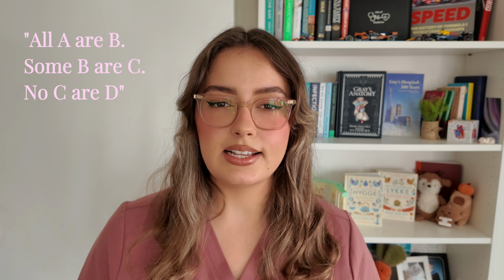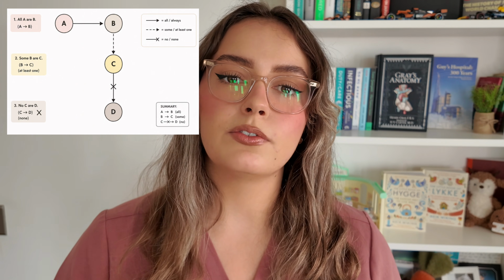UCAT: Decision Making (DM) Is Easier Once You Know This | Strategy, Common Mistakes, Traps in 2026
The UCAT Decision Making section will feel a lot easier once you understand this...

Are you feeling overwhelmed preparing for the UCAT? In this video, I will cover the need-to-know tips, my 700+ strategy, and tricks you should remember when preparing for this section of the exam.

We'll discuss timing, syllogisms, Venn diagrams, probability, assumptions, evaluating arguments, logical puzzles, interpreting information, and when to guess, flag and move on.

Decision Making is 35 questions in 37 minutes, so you cannot afford to spend too long on one difficult question. The goal is not to answer everything perfectly in order. The goal is to recognise the question type, use the right method, protect the easier marks, and avoid common traps.

I’ll also talk through how to use your noteboard, when to use the calculator, how to stop second-guessing, and how to review your mistakes properly so your score actually improves.

If you’re preparing for the UCAT in 2026, check out my UCAT playlist for more realistic UCAT tips, including Verbal Reasoning, SJT, timing strategies and medicine application advice! Good luck, friends :)

☆ TIMESTAMPS ☆
00:00 Introduction
00:35 Which order to answer questions
01:45 Timing + targeting your revision
03:32 Syllogisms
05:20 Logical puzzles
06:20 Interpreting information
07:57 Recognising assumptions
09:18 Evaluating arguments
10:29 Venn diagrams
11:31 Calculator + units
13:07 Drag and drop questions
13:57 Key tips
14:40 Timing
15:21 Revision advice

My name is Sofia, and I am a final-year adult nursing student studying here in London! I am also an incoming graduate entry medical student, starting this September at Warwick Medical School.

☼ DaVinci Resolve/CapCut for editing!